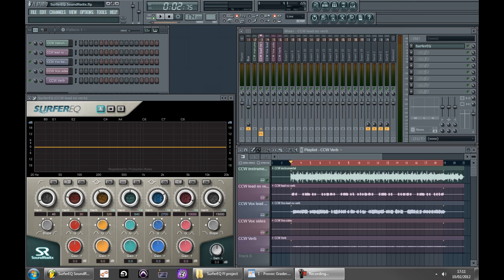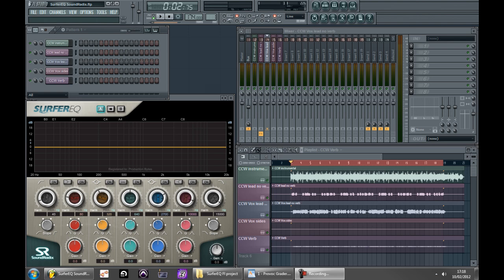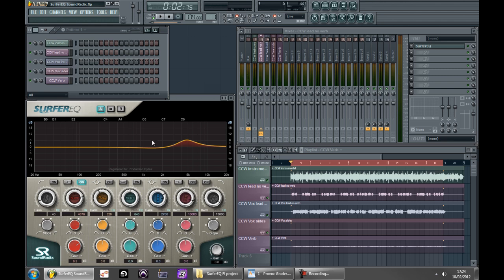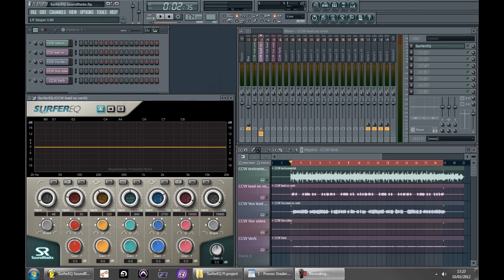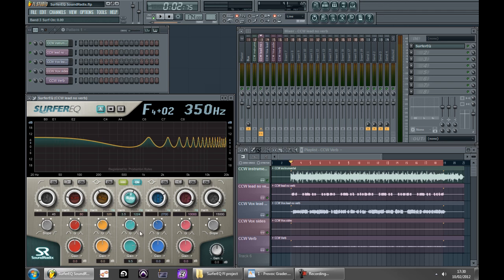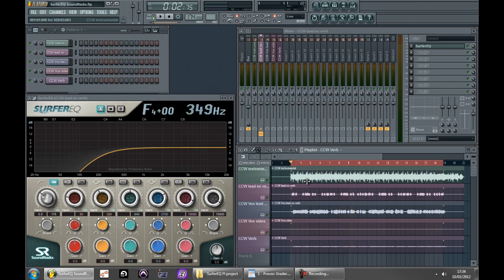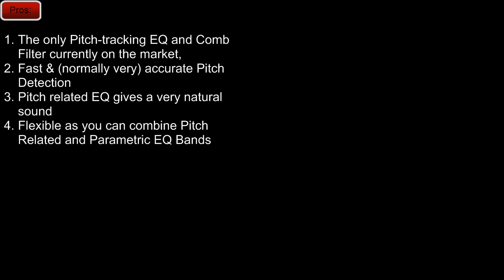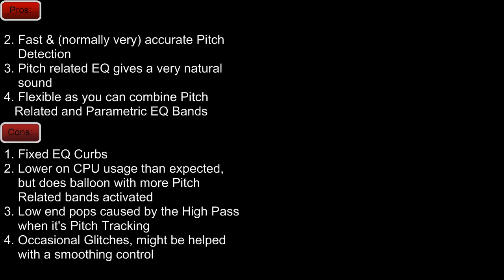Sound Radix - SurferEQ Review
Veranova Reviews 'Surfer EQ' from Sound Radix.
A Pitch Tracking EQ.

Veranova

p.s. many thanks to Tom Hicks for the tweaked Intro Video.